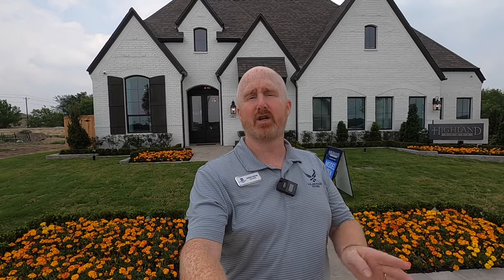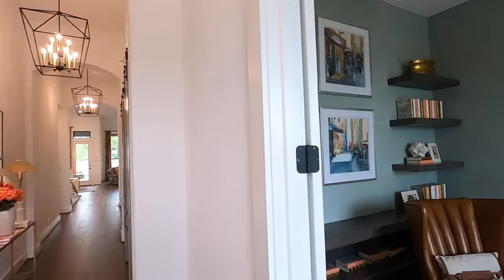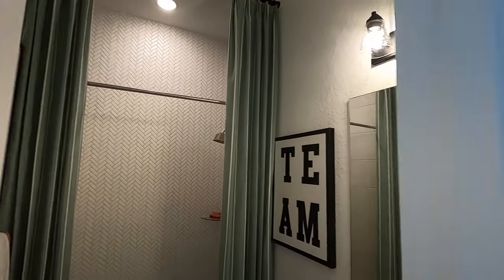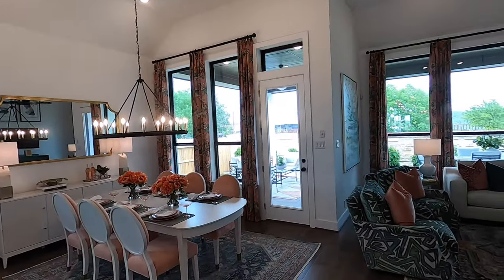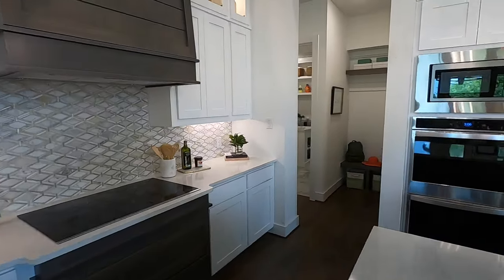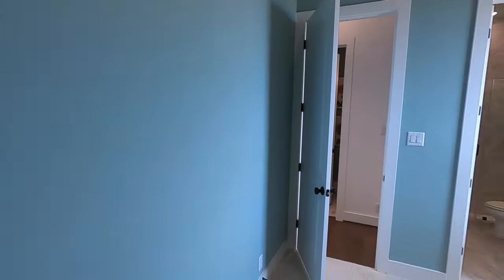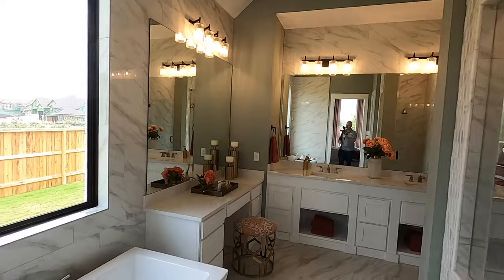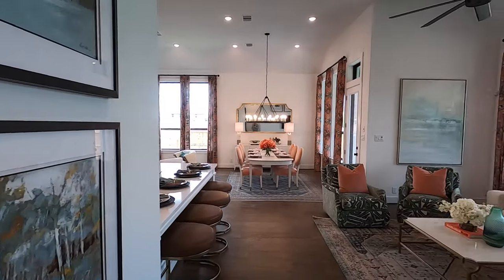Highland Homes Model, Plan 216, New Construction, Mesa Western Subdivision, Cibolo Tx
Video tour of Highlands Homes's model in the Mesa Western subdivision in Cibolo Tx. Easy access to Randolph AFB and not too far to Ft Sam Houston or SAMCE. I am a local Realtor. Please click this link and schedule a conversation with me